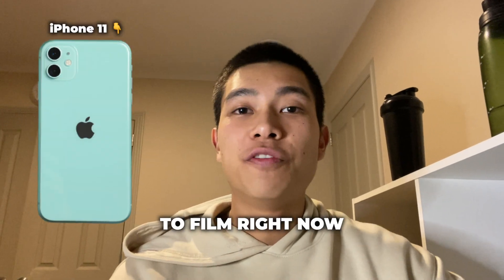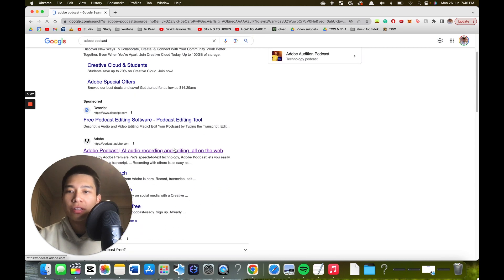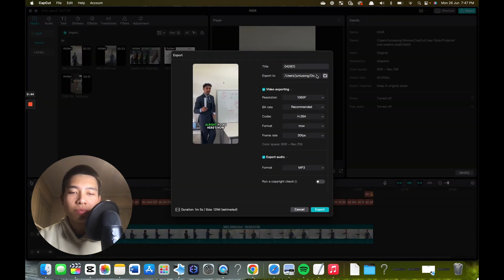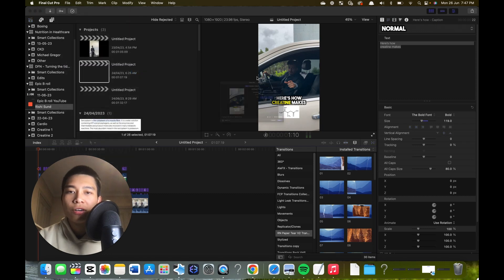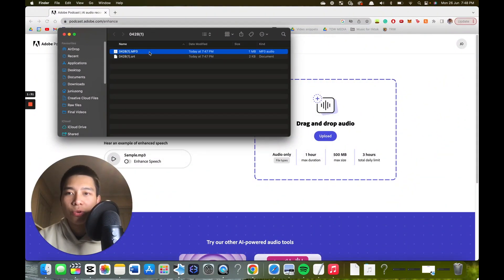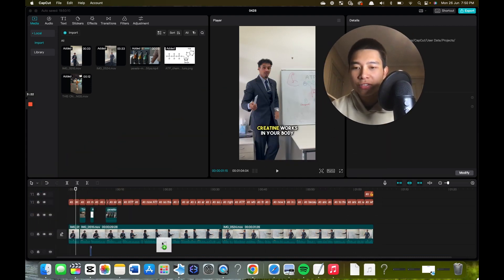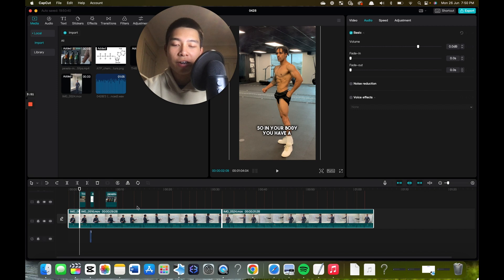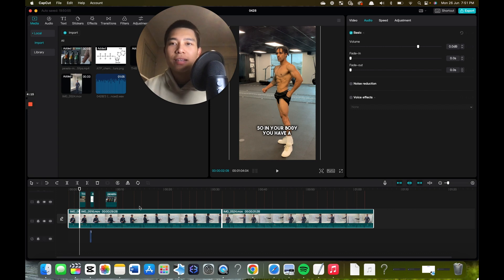How to Enhance your Audio - From Trash to PRO (free) | Adobe Podcast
With a few clicks, you can enhance the audio on your recordings using Adobe Podcast. Ideal when dealing with poor-quality audio files (e.g. Zoom recordings) and editing on CapCut or Final Cut Pro. This can really save you when your phone's audio is suboptimal.

🎙️ Elevate your audio quality effortlessly! In today's video, I'll show you how to transform your phone-recorded audio into professional-grade sound with just a few clicks, thanks to the magic of AI and Adobe Podcast.

🌐 Begin by searching for "Adobe Podcast" and selecting the official link. Sign in and, if you haven't got access yet, don't worry – you can request it later. For now, hit "Try it out."

⬆️ Now, let's take that audio to the next level. If you're using CapCut, export your audio-only file by going to File then Export. Choose your destination, click export, and voila! For Final Cut Pro users, it's a similar process – export as audio only, and you're good to go.

📥 Once you have your audio file, drag and drop it onto Adobe Podcast. Wait a few seconds, and boom – enhanced audio is ready for download. Bring that file back into your editing software – in this case, CapCut. Drag and drop, align it with your existing video, highlight all, and turn the original audio to mute. Now, compare the difference – from standard to superb!